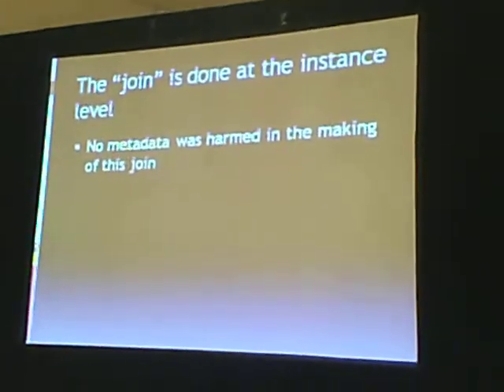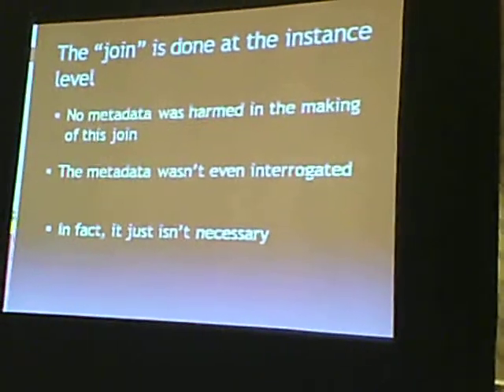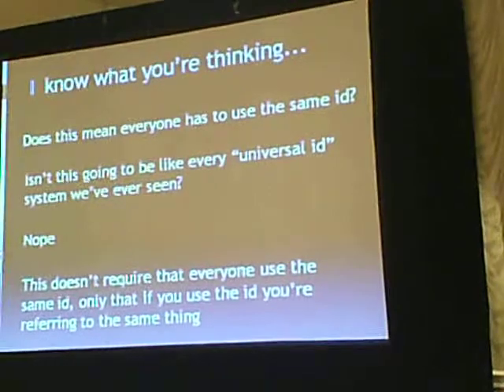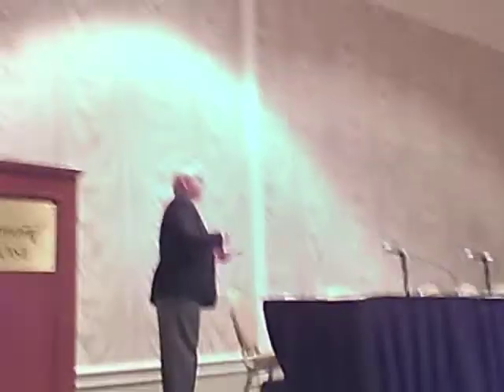SemTech 2009, Dave McComb, Semantic Arts, Inc. Semantic Technology in Perspective, Part-4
The company that is now Semantic Arts, Inc. was originally incorporated as 'First Principles' in Denver, Colorado in 1989. Through the early 90s First Principles specialized in providing enterprise-level application and architectural consulting. In 1996 First Principles, which moved to Fort Collins as part of a joint venture project, was acquired by Velocity.com and operated as a wholly owned subsidiary performing the R&D function for an ASP-based software development environment. The principals of First Principles re-incorporated in June 2000, also in Colorado, as Semantic Arts, Inc. Semantic Arts is a C corporation, wholly owned by the principals. It is incorporated in and registered to do business in Colorado.